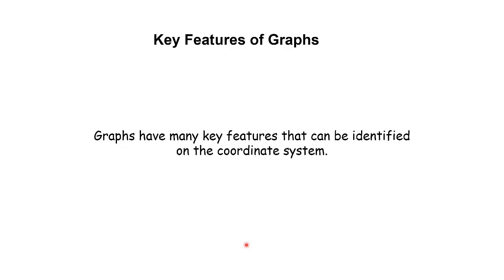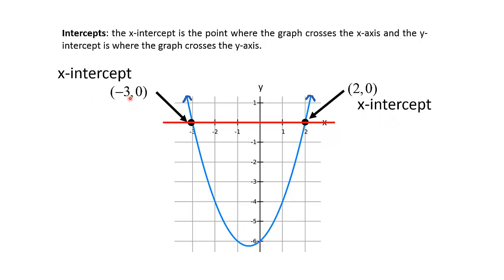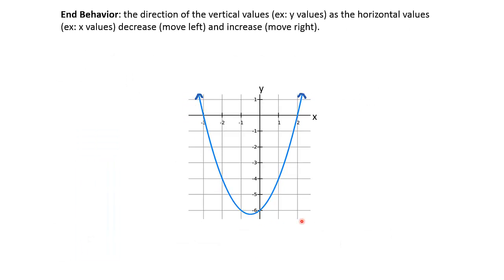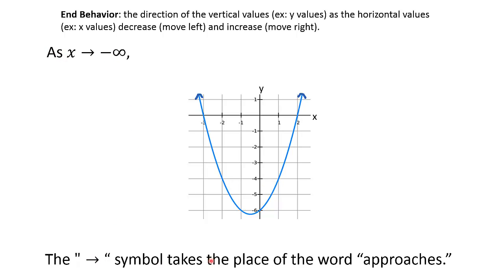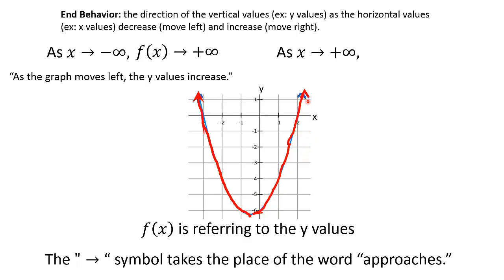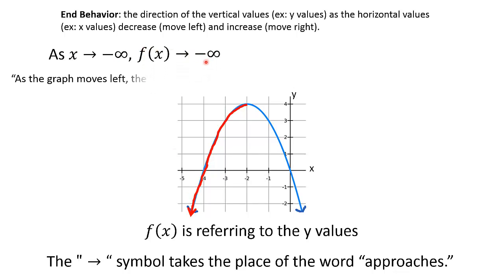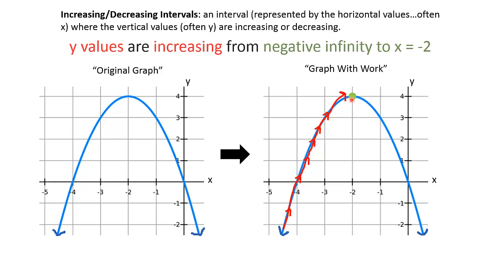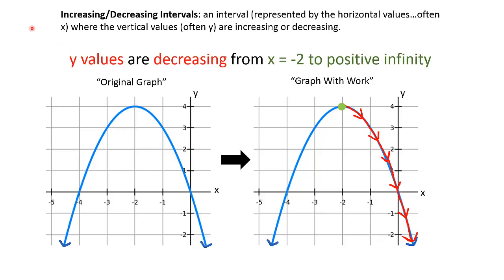Key Features of Graphs - Vocabulary